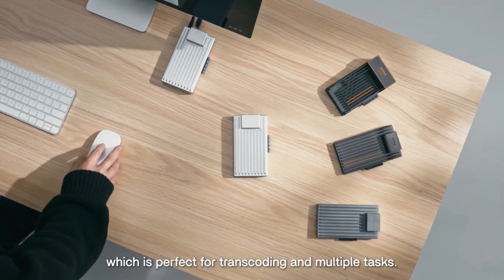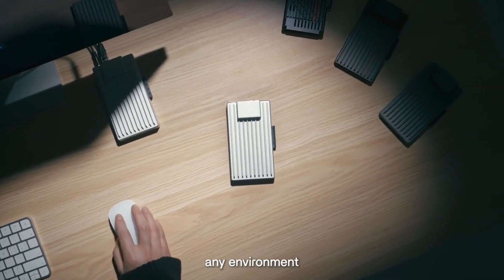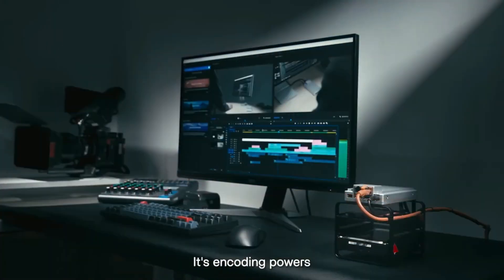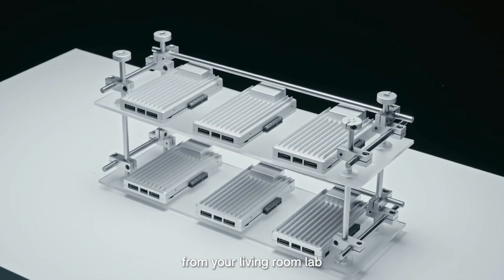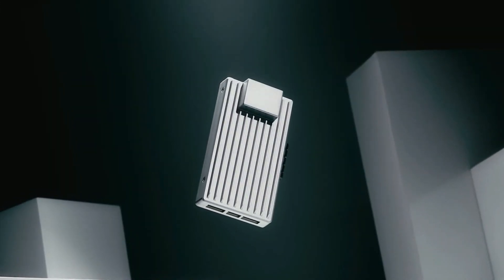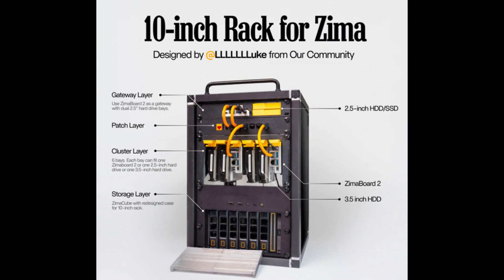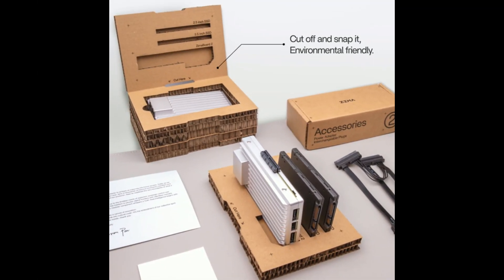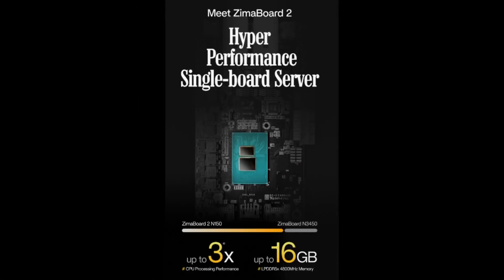Forget Your Old NAS.. ZimaBoard 2 Changes EVERYTHING!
ZimaBoard 2 is a powerful, hackable single-board server launching on Kickstarter, featuring an Intel N100 CPU, NVMe support, dual 2.5GbE, and a PCIe slot. It's designed for makers building versatile personal clouds, NAS, routers, or home servers.